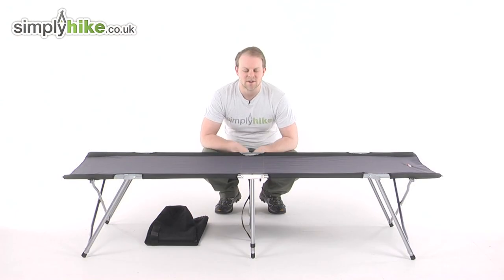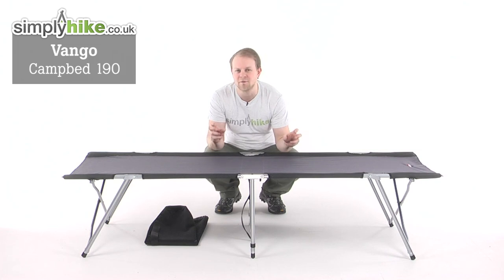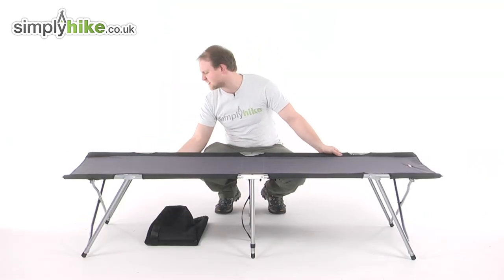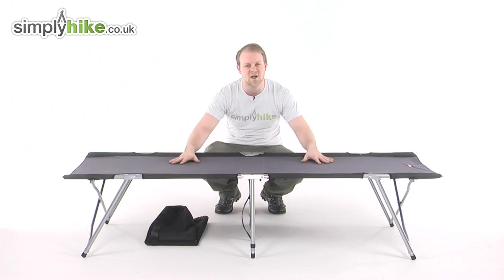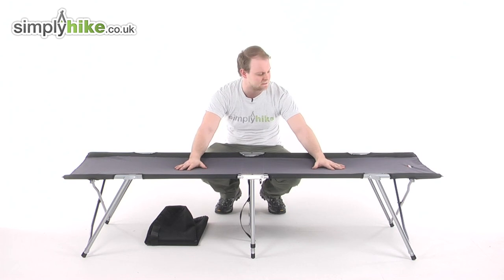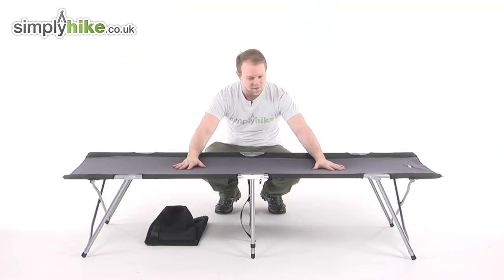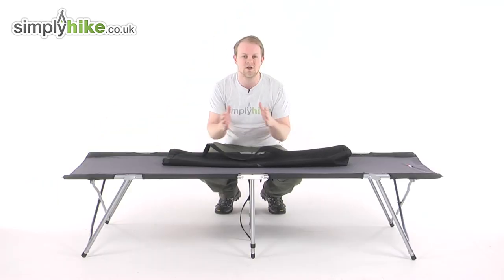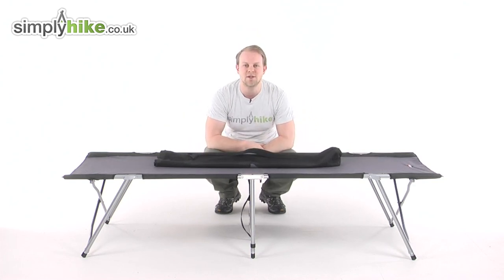Vango Campbed 190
The Vango Campbed 190 has a strong steel pole frame and an easy fold away system - making it perfect for a fishing/camping trip! It also comes with its own carry case which makes it super easy to transport around or put into storage.